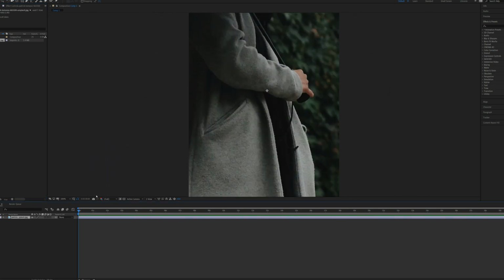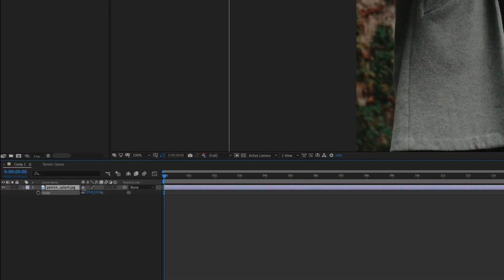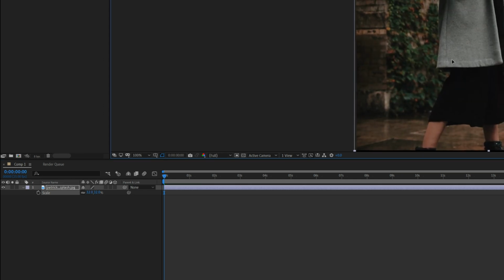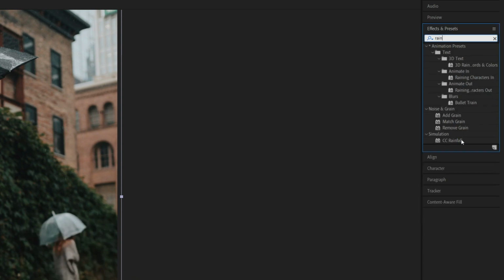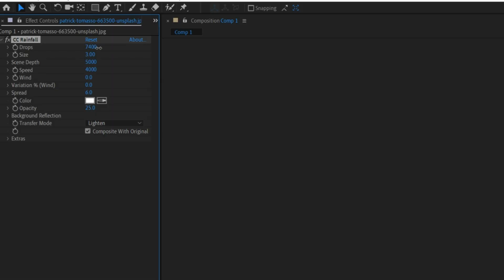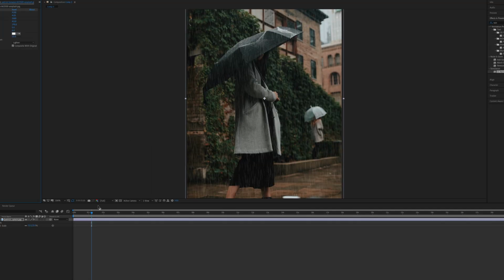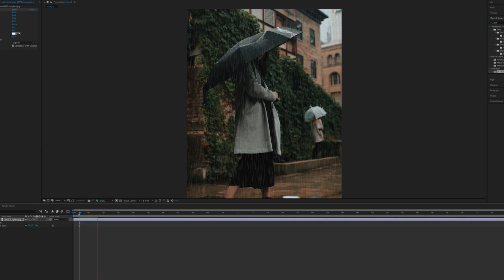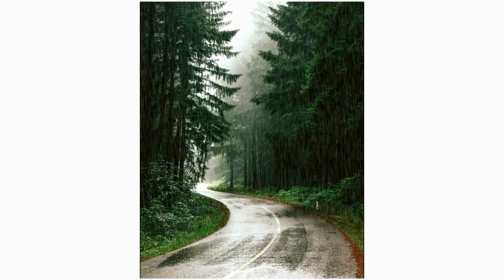Add Rain Particles In After Effects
IN this tutorial i'll be showing you how to create a rain particle simulation to add artificial fake rain to your footage or images using Adobe After Effects!